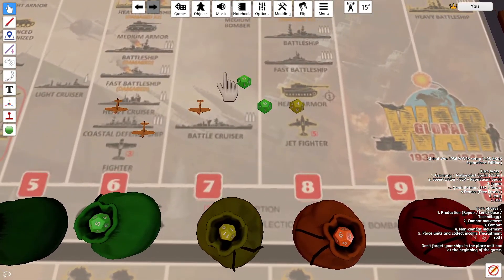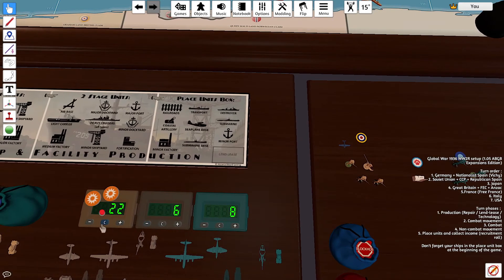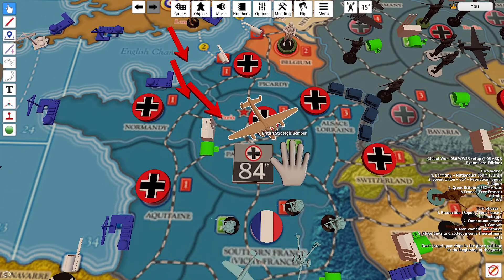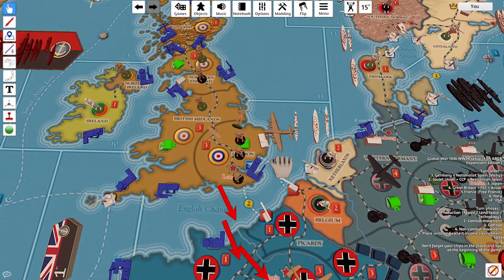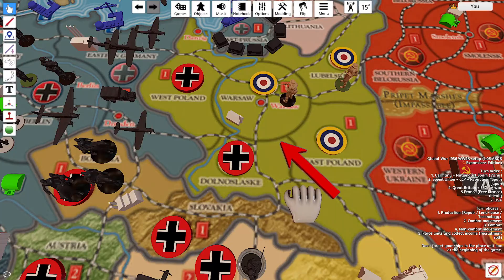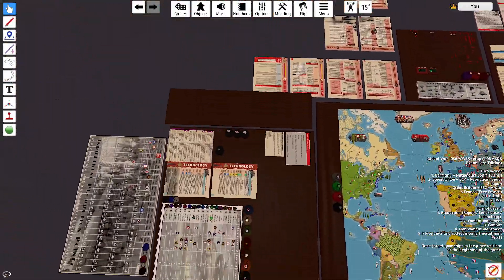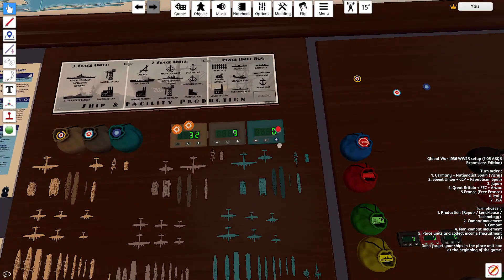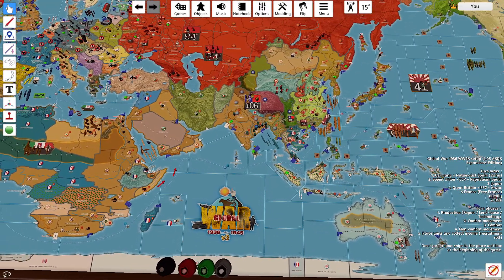Operation Overlord July 1938 British Commonwealth & France